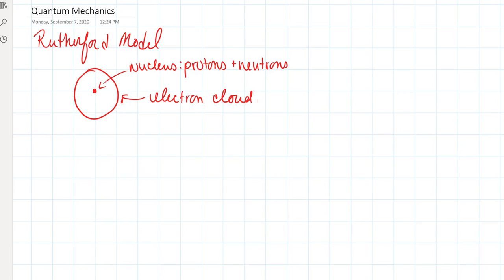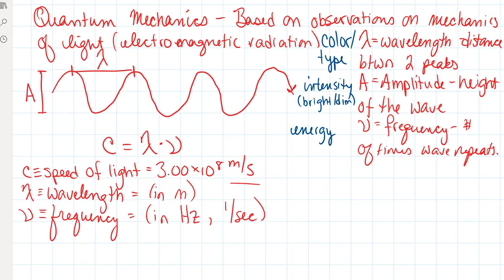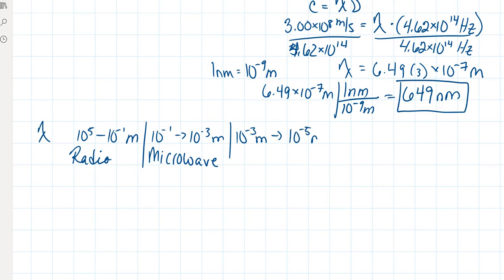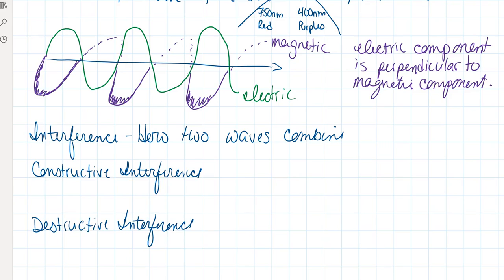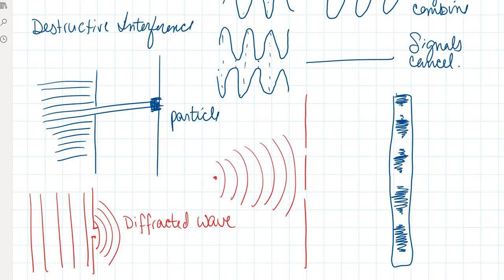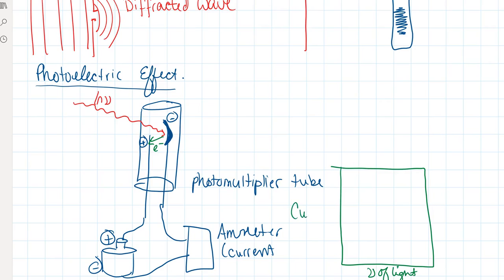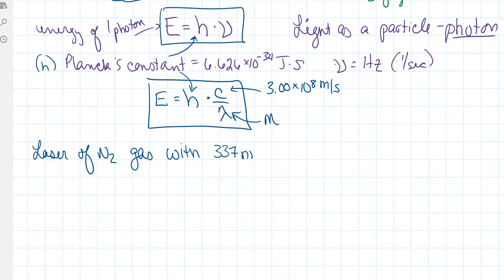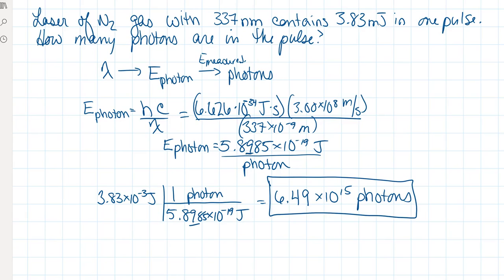Ch 2 Video - Properties of Light